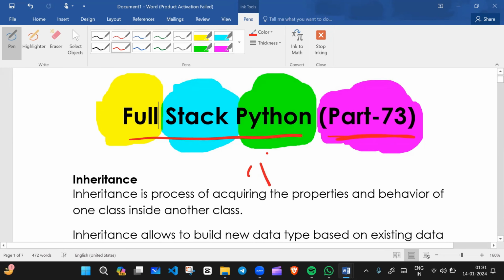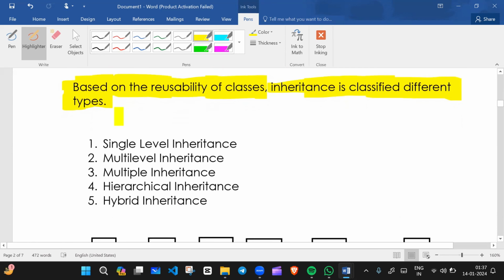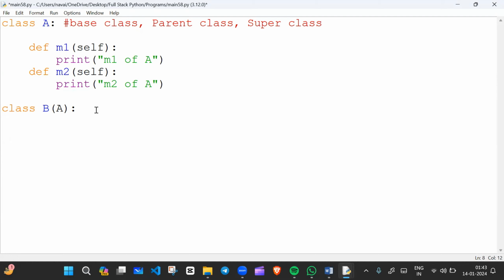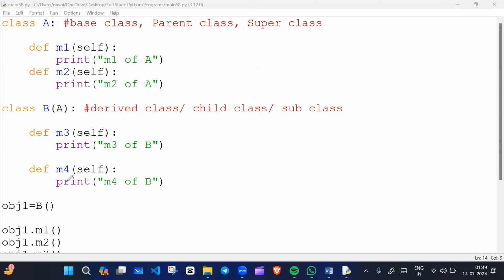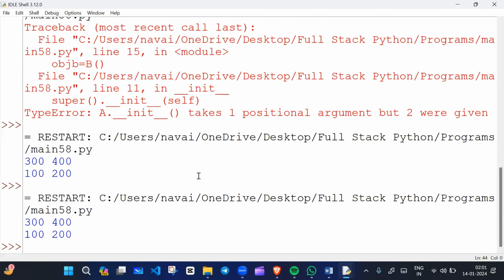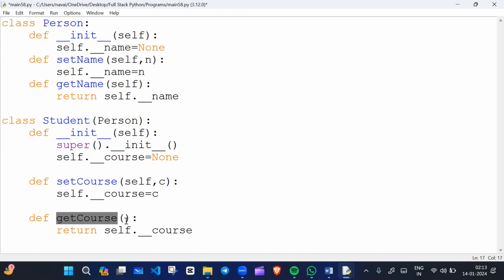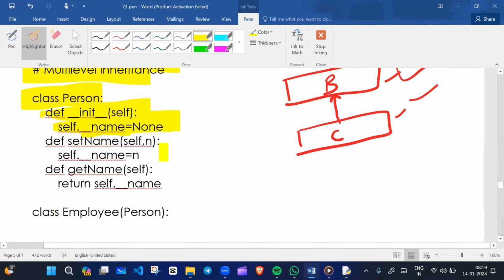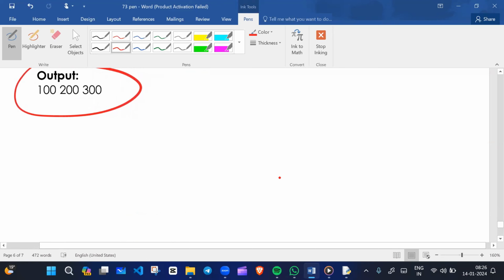🚀 Full Stack Python || Pt-73: Inheritance (is-a), Multilevel, Multiple, ||🌟📚✨ Notes Included!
🔗 Inheritance allows.
🔄 Reusability; it.
🔄 Is-a relationship.
🧬 Generalized class .
🎓 Specialized class .
🔗 Single Level Inheritance.
📊 Multilevel Inheritance.
🌐 Multiple Inheritance.
🏰 Hierarchical Inheritance.
🔄 Hybrid Inheritance.